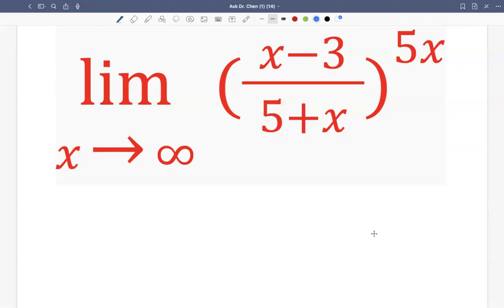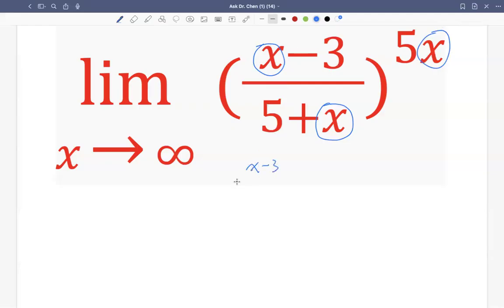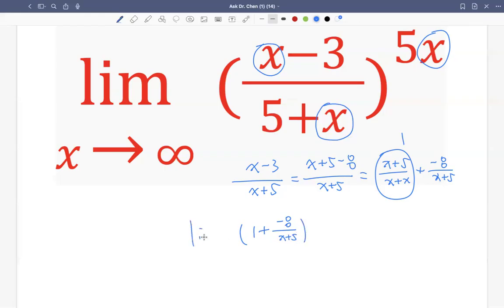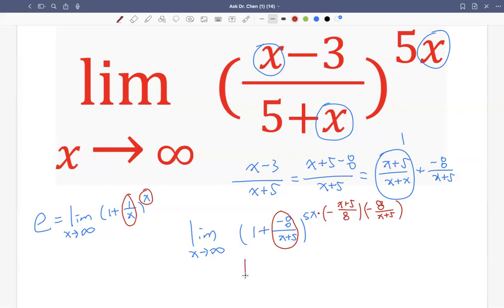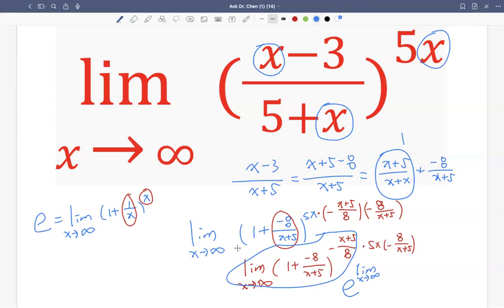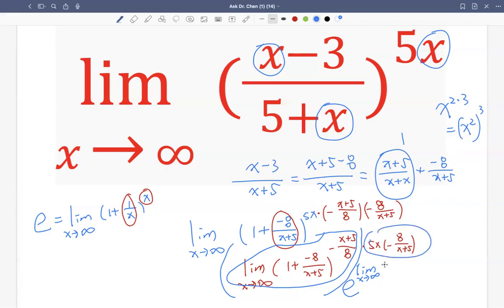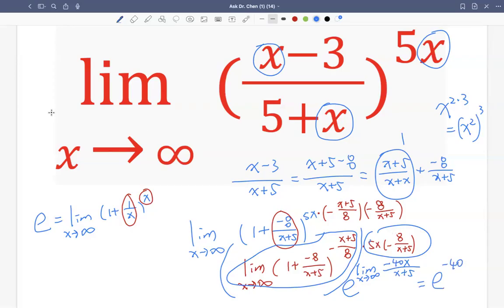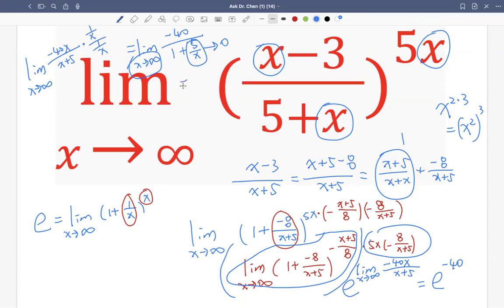limits#maths mathematics algebra mathstricks math equation function